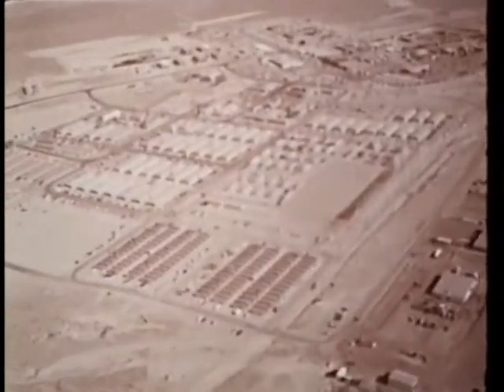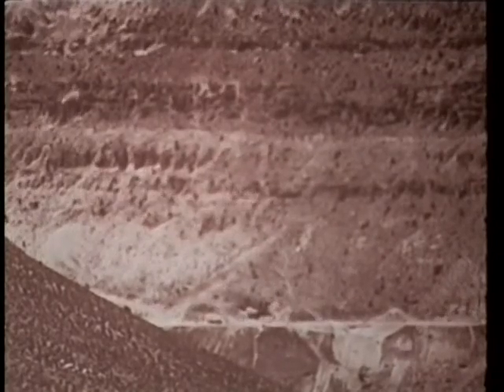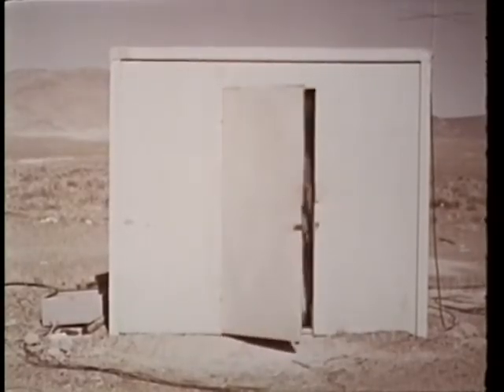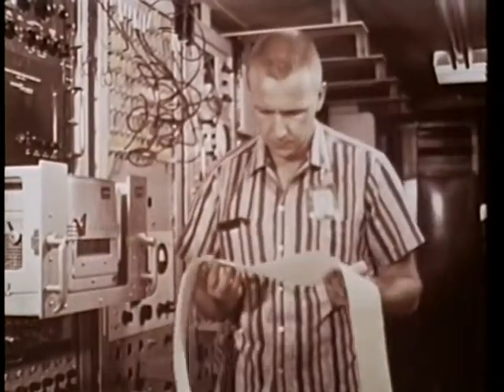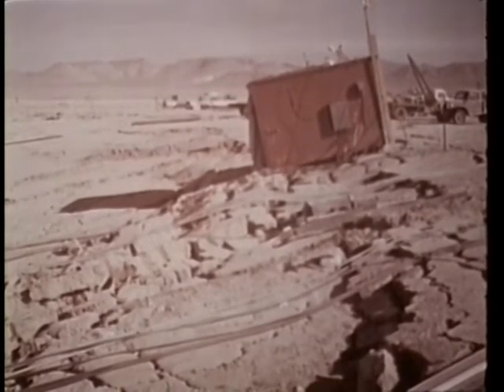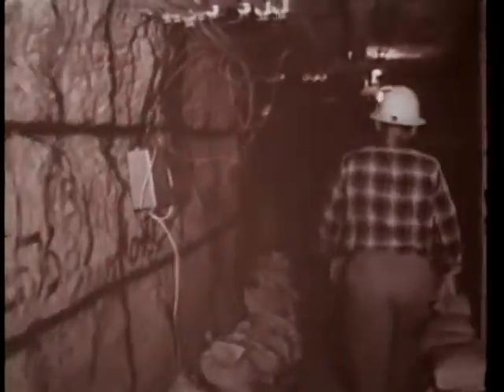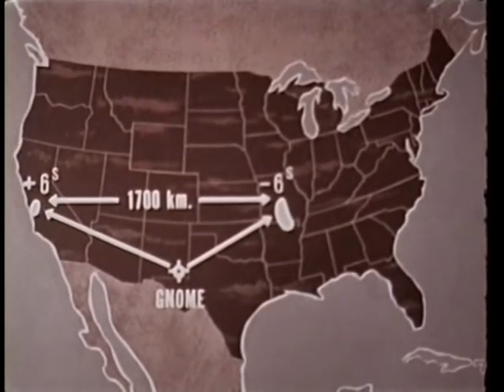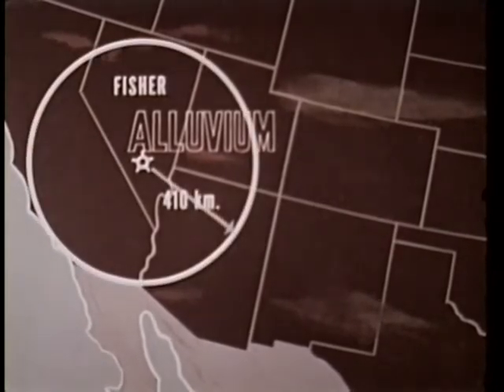Operation NOUGAT and GNOME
DTRA's history begins with the Manhattan Project, which then split into the Atomic Energy Commission and the Armed Forces Special Weapons Project after WWII. The AFSWP became the Defense Atomic Support Agency in 1959; DASA became the Defense Nuclear Agency in 1971; DNA became the Defense Special Weapons Agency in 1996, and was one of the four agencies/programs that combined in 1998 to form the Defense Threat Reduction Agency. This film is about tests NOUGAT and GNOME. The majority of Operation Nougat’s nuclear tests were shaft or tunnel tests conducted at the Nevada National Security Site (NNSS) for weapons development purposes. However, this series also included the beginning of the Plowshare Program nuclear tests -- a program to determine how nuclear energy could be used for civilian or peaceful purposes, and for the Vela Uniform Program nuclear tests -- a program for detecting nuclear explosions underground, using ground-based instruments for detecting explosions in outer space, and establishing satellite-based instruments for the detection of explosions in outer space.

Specifically, these scientists and engineers working on the GNOME test evaluated new seismic detectors which they hoped would lead to an underground test detection system. Earlier, different seismic measurement programs were conducted at the NTS by the Atomic Energy Commission and the U.S. Air Force before becoming part of the Vela Uniform Program.

The GNOME test was fired 1200 feet underground in a salt bed formation near Carlsbad, NM, on December 10, 1961. There were 48 subsurface experiments involved, making GNOME the most heavily instrumented seismic test in history. This testing provided valuable data for both the Plowshare and Vela Uniform Programs.

Although GNOME was a Plowshare test, the Vela Uniform objective was to determine how the signals and effects of a 3-kiloton device detonated underground in salt beds differed from the outputs of detonations of different yields in other geologic formations. Scientists also wanted to compare the seismic signals from underground tests with that of earthquakes.

The Vela Uniform Program included seven tests conducted at several locations in the continental U.S. and Alaska between October 1963 and July 1971. These tests were SHOAL, SALMON, LONG SHOT, STERLING, SCROLL, DIAMOND DUST, and DIAMOND MINE.

Operation Nougat, conducted from September 15, 1961, to June 30, 1962, consisted of 45 on-continent underground tests, and all but GNOME were conducted at the NTS. The video discusses only some of the Nougat tests; however, the complete listing is provided for additional information.

The tests comprising the 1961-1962 Operation Nougat were as follows:

ANTLER, Sep 15, 1961, tunnel, 2.6 kt
 SHREW, Sep 16, shaft, low yield (low yield = less than 20 kilotons)
 BOOMER, Oct 1, shaft,  low yield
 CHENA, Oct 10, tunnel,  low yield
 MINK, Oct 29, shaft,  low yield
 FISHER Dec 3, shaft,  13.4 kt
 GNOME, Dec 10, shaft, Plowshare, 3 kt
 MAD, Dec 13, shaft,  500 tons
 RINGTAIL, Dec 17, shaft,  low yield
 FEATHER, Dec 22, tunnel,  150 tons
 STOAT, Jan 9, 1962, shaft,  5.1 kt
 AGOUTI, Jan 18, shaft,  6.4 kt
 DORMOUSE, Jan 30, shaft,  low yield
 STILLWATER, Feb 8, shaft,  3.07 kt
 ARMADILLO, Feb 9, shaft,  7.1 kt
 HARD HAT, Feb 15, shaft,  effects, 5.7 kt
 CHINCHILLA, Feb 19, shaft,  1.9 kt
 CODSAW, Feb 19, shaft,  low yield
 CIMARRON, Feb 23, shaft,  11.9 kt
 PLATYPUS, Feb 24, shaft,  low yield
 PAMPAS, Mar 1, shaft, joint US-UK, 9.5 kt
 DANNY BOY, Mar 5, crater, effects, 430 tons
 ERMINE, Mar 6, shaft, safety experiment, low yield
 BRAZOS, Mar 8, shaft,  8.4 kt
 HOGNOSE, Mar 15, shaft, low yield
HOOSIC, Mar 28, shaft,  3.4 kt
 CHINCHILLA II, Mar 31, shaft,  low yield
 DORMOUSE PRIME, Apr 5, shaft,  10.6 kt
 PASSAIC, Apr 6, shaft,  low yield
 HUDSON, Apr 12, shaft,  low yield
 PLATTE, Apr 14, tunnel,  1.85 kt
 DEAD, Apr 21, shaft,  low yield
 BLACK, Apr 27, shaft,  low yield
 PACA, May 7, shaft,  low yield
 ARIKAREE, May 10, shaft,  low yield
 AARDVARK, May 12, shaft,  40 kt
 EEL, May 19, shaft,  4.5 kt
 WHITE, May 25, shaft,  low yield
 RACCOON, Jun 1, shaft,  low yield
 PACKRAT, Jun 6, shaft,  low yield
 DES MOINES, Jun 13, tunnel,  2.9 kt
 DAMAN I, Jun 21, shaft,  low yield
 HAYMAKER, Jun 27, shaft,  67 kt
 MARSHMALLOW, Jun 28, tunnel, weapons effects, low yield
 SACRAMENTO, Jun 30, shaft,  low yield